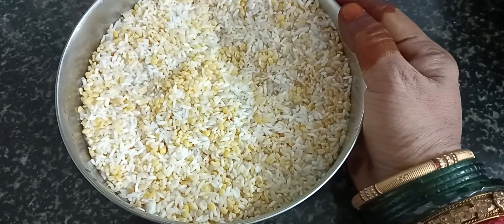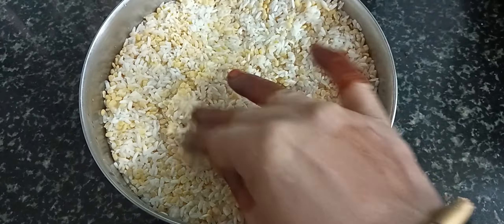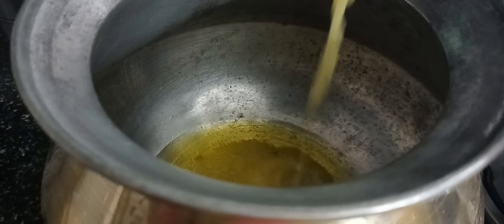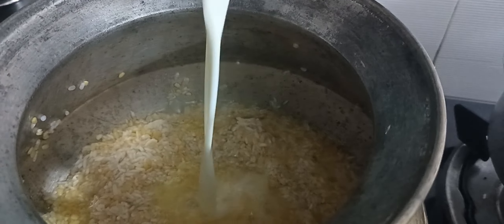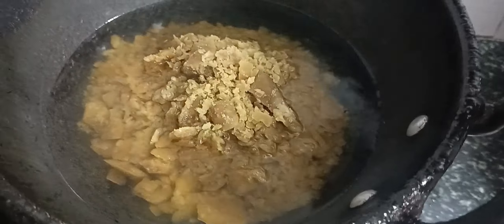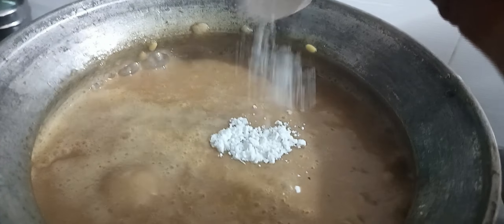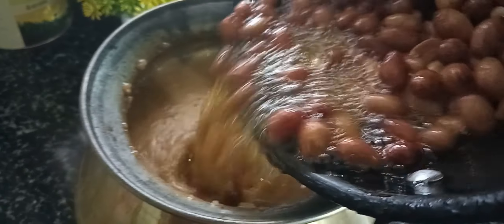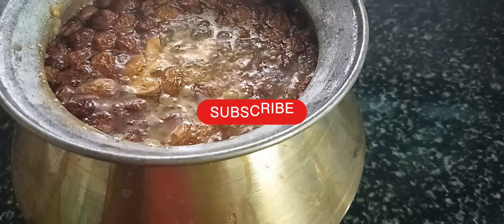பெருமாள்கோவில் அக்காரவடிசல் koodaravallipooja perumaltemple style akkaravadisal cookingvideo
akkaravadisal # templestyle #